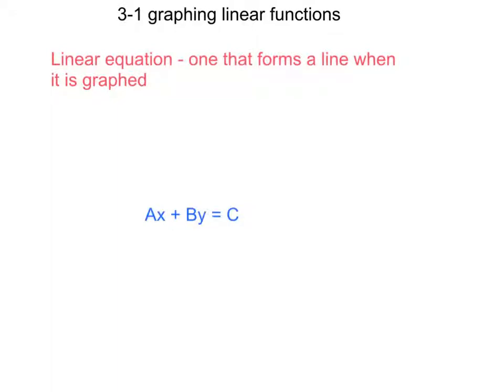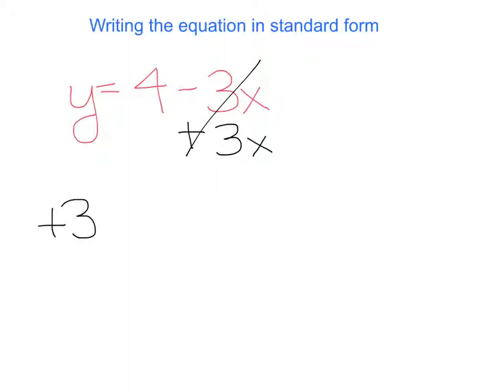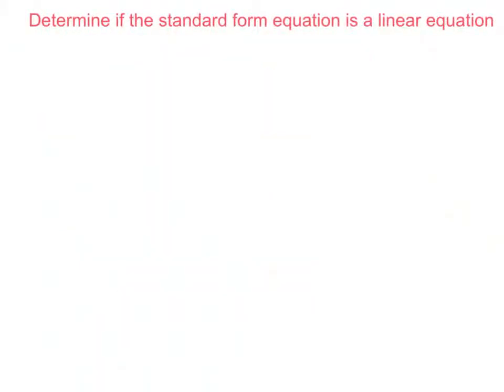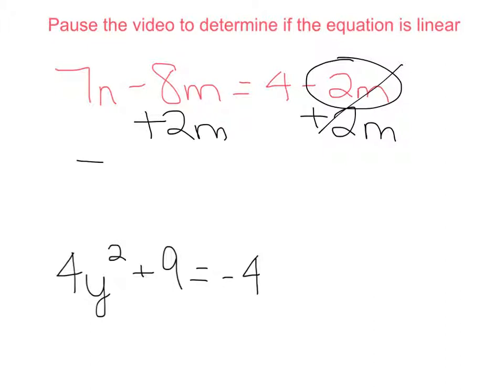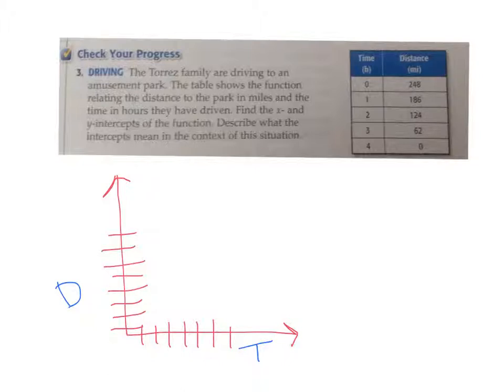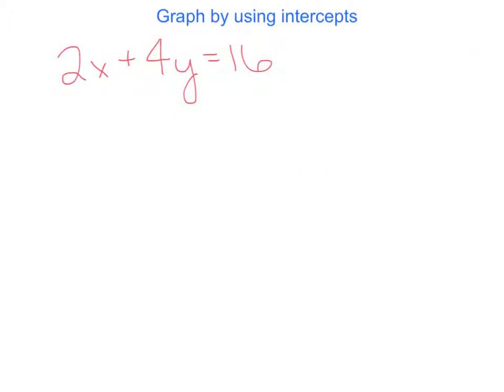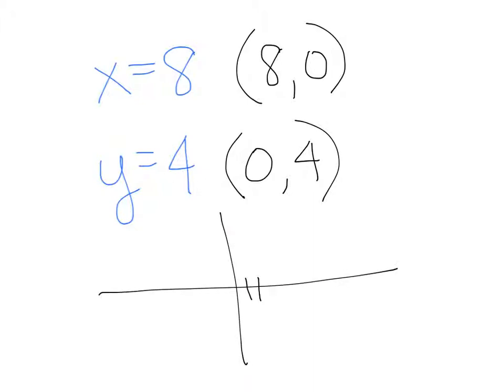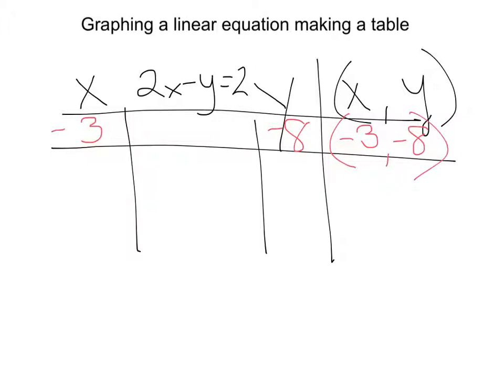3-1 linear equations